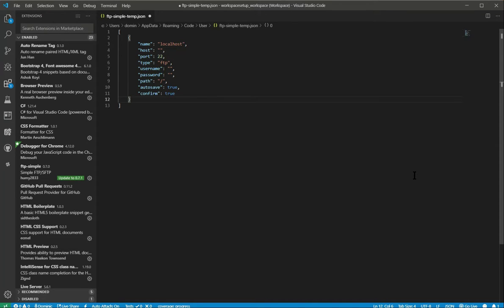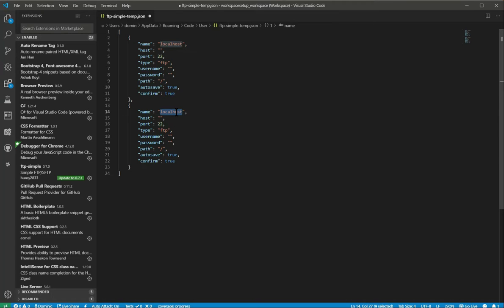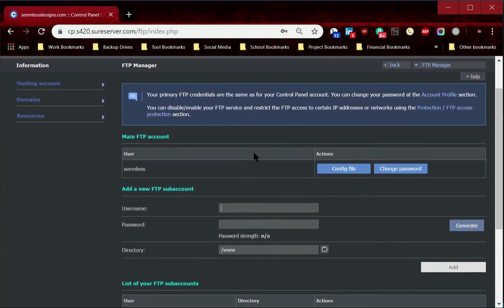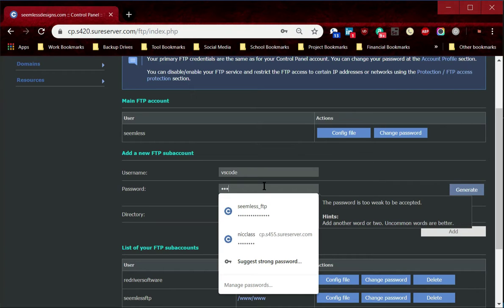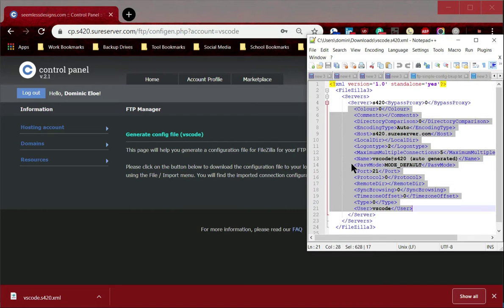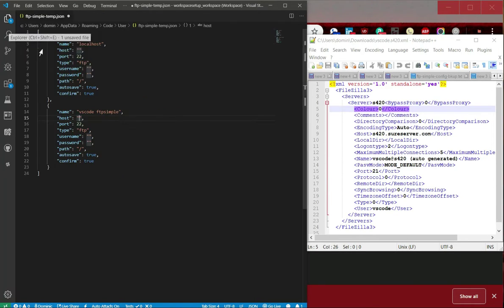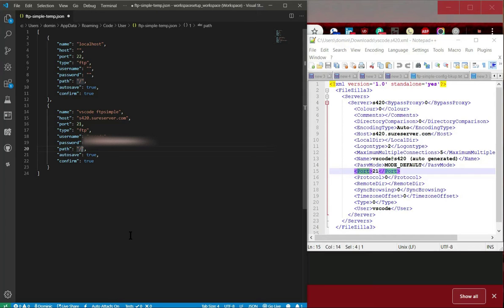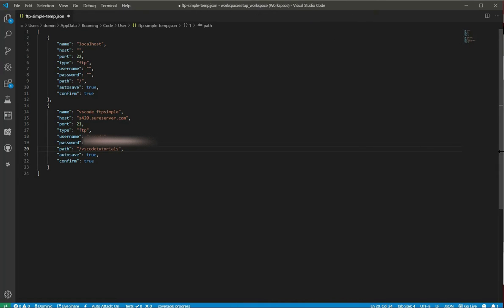VSCode Setup - Setting up FTP Simple Part 2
Part 2 or 3 setting up ftp-simple extension in VSCode using ICDSoft web hosting